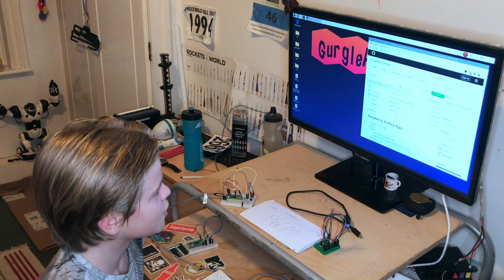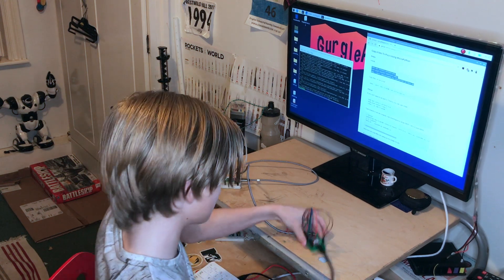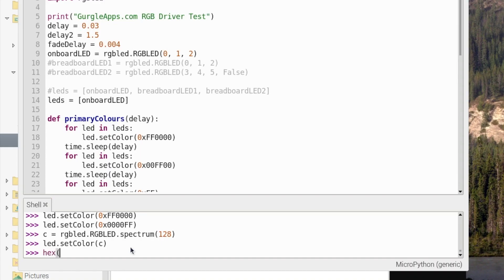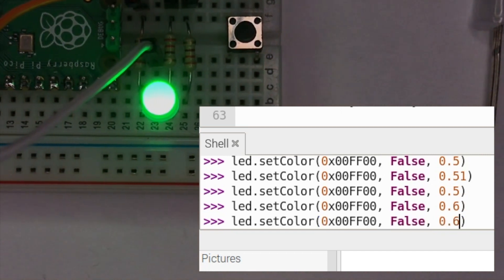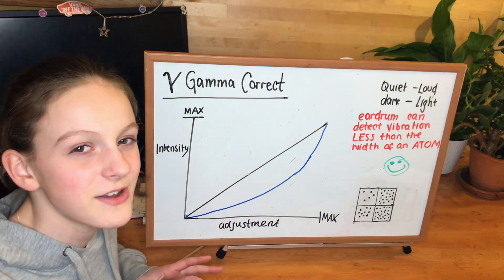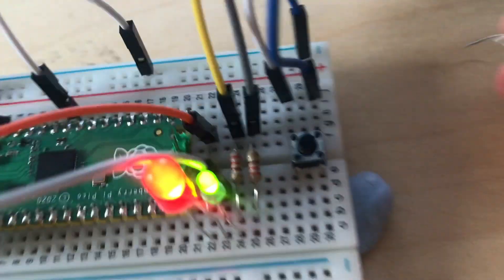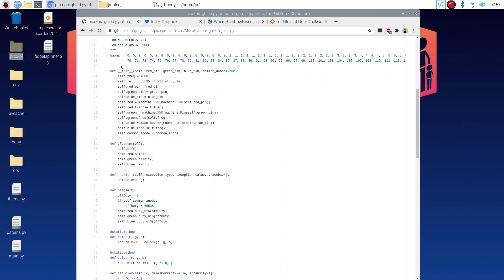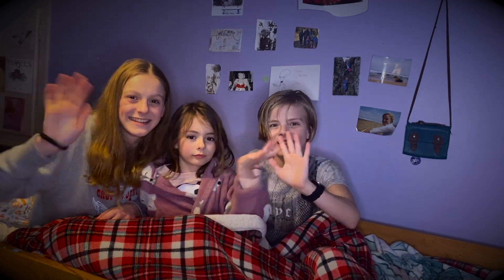Playing with RGB LEDs, PWM, Sound, & more on Tiny2040, Raspberry Pi Pico & Microcontrollers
We had a good old play around with our RaspberryPiPico & Tiny2040 Microcontrollers. Lots of goodies here RGB LEDs, sound, & MicroPython on our RP2040 boards. We have also included the code for anyone who would like it.

App we used to measure frequency (It's our own)

00:00 - Intro.
00:57 - Get the code from Github.
01:56 - Use Ampy to transfer to Pimoroni Tiny 2040.
02:52 - Ampy Environment Variable Tip - No more typing the port.
03:45 - Run the RGB LED code on Tiny 2040 & See the On Board LED Light up.
04:14 - Use Thonny  to transfer to Raspberry Pi Pico.
04:42 - Set GPIO Pins in the code to match your setup.
05:40 - Run the RGB LED code on the Pico & See the On Breadboard LED Light up.
05:56 - REPL how to use our RGBLED library code to drive your own LED.
06:25 - Use Hex Color codes to set LED color.
06:50 - How to get a color from the rainbow spectrum.
08:15 - Common Anode vs Common Cathode LED Demo.
08:40 - How to connect your LED & resistor to use.
09:20 - What happens if you mix common Anode with common Cathode demo.
09:38 - Set common Anode/Cathode in the code.
09:58 - How to set brightness & demo
10:26 - Gamma demonstration.
12:04 - Gamma Correction, encoding, decoding explanation on whiteboard - Psychophysics.
16:08 - World's biggest LED or is it?
16:47 - How does the RBG LED work? See our DIY version.
17:54 - Sound! Raspberry Pi Pico, PWM & a Speaker.
18:22 - Pulse Width Modulation whiteboard explanation.
20:17 - A4 440Hz.
20:33 - Playing a tune!
21:12 - Almost code walkthrough time.

Most of the equipment used in our videos can be found on Amazon - UK people
- US people

If you like our work you may want to help us with the costs to keep producing and buy us a pizza 🍕 the link to buymeacoffee.com Thanks as always for your support.